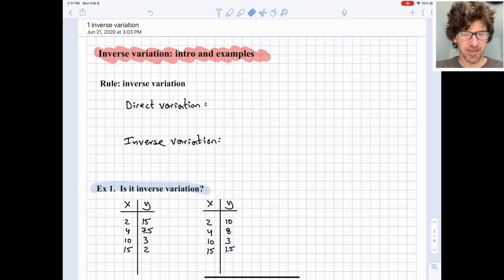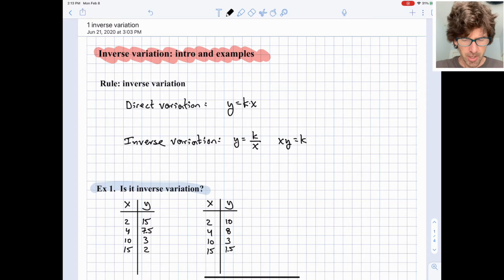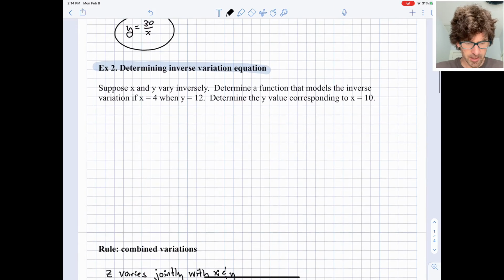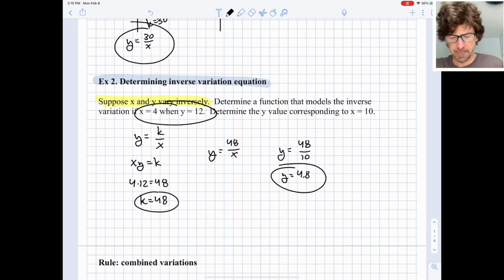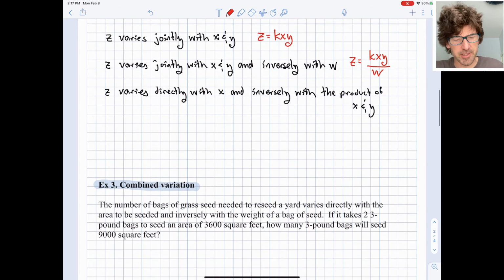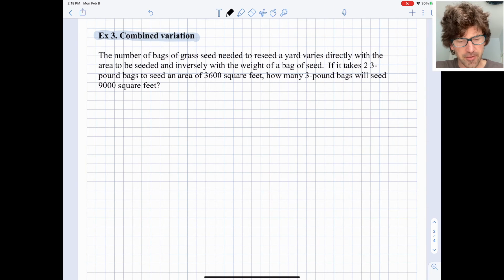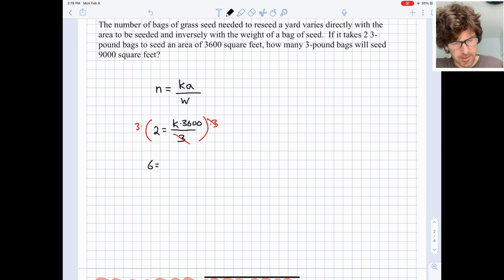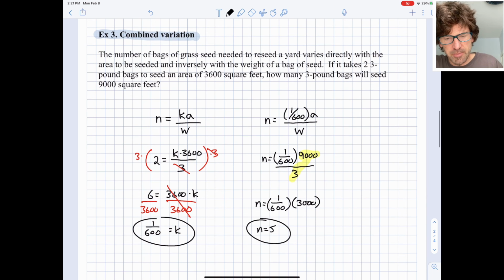Algebra 2. Inverse variation. Intro, examples